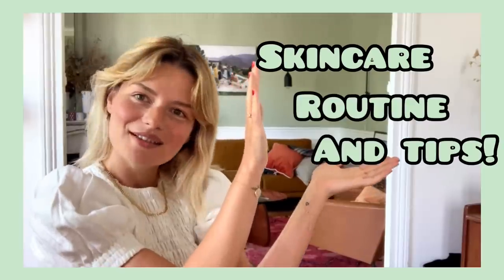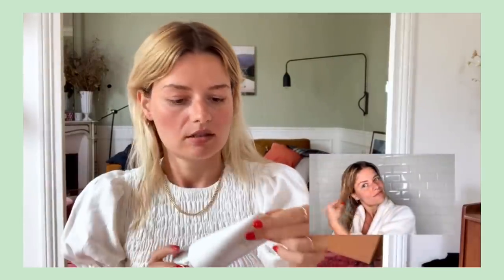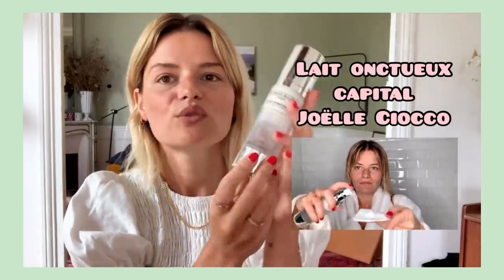My skincare routine & Beauty tips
Hi guys ! While I know that I'm very lucky to be gifted most of the products I'm talking about in the video, I thought it would still be interesting to talk you through it and share the tips I've gathered regarding beauty and anti-aging. I'm not by any means a professional or saying that this is what you should do, I'm only sharing what I learned and what seams logical to me :) And I want to know about YOUR tips ! What do you think about this video ? I'm super curious.
x